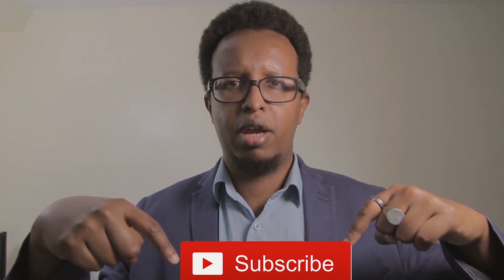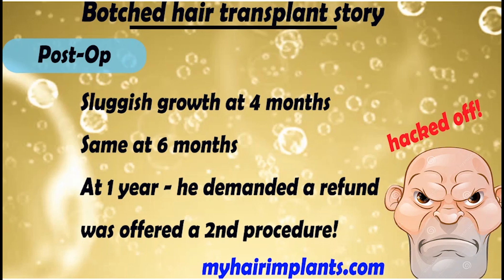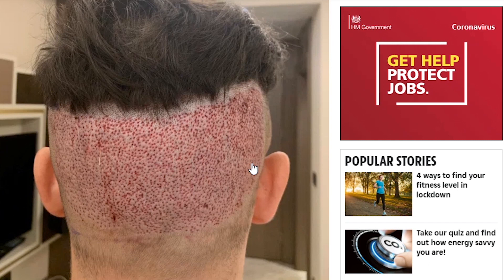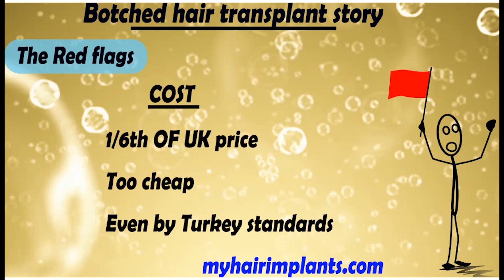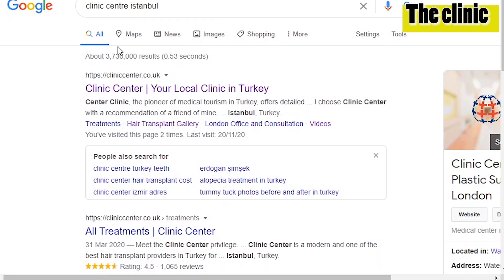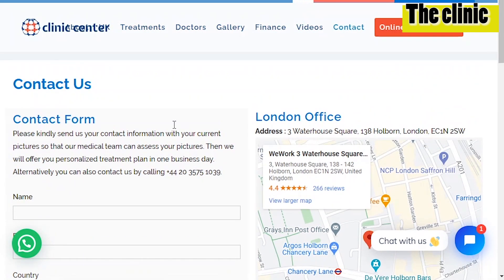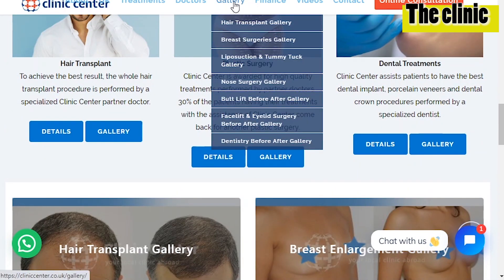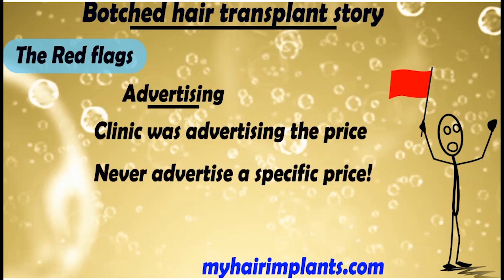Why did this hair transplant fail?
We look at a failed hair transplant in Turkey.  Analyse the reasons for the failure, and the obvious red flags of the clinic involved.

We will cover:

Background of the case
Details of the procedure
Before and after pictures
The clinic involved
The reasons for the failure
The red flags
Importance of deep research

Important information

✅Planning a hair transplant?

✅Foligrow [ hands down my favourite hair growth supplement AND it works BRILLIANTLY with Rogaine/Fin..etc.